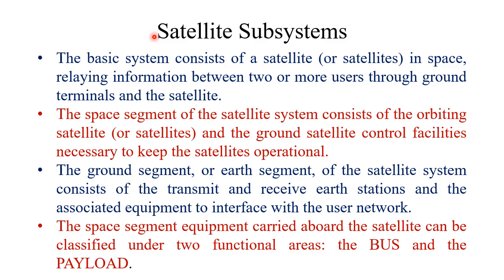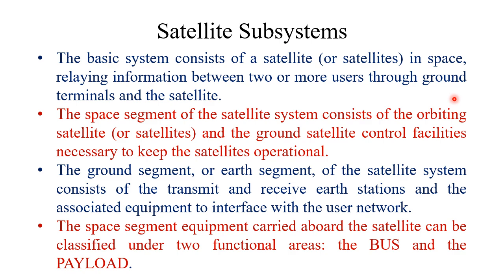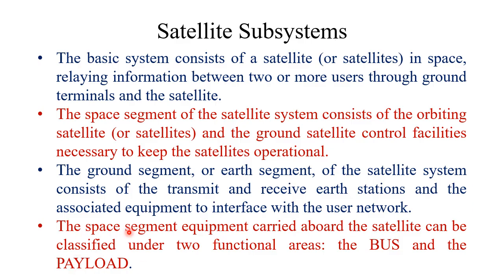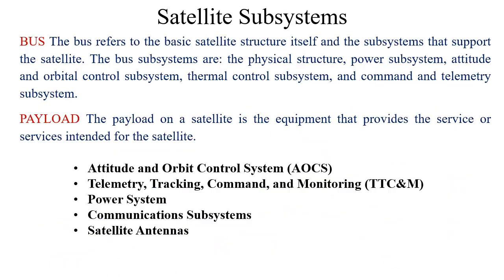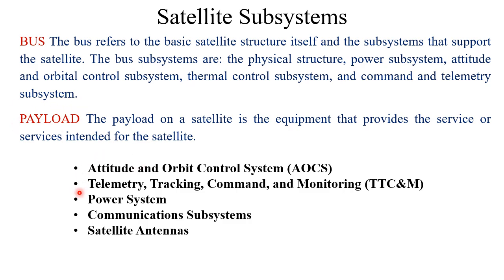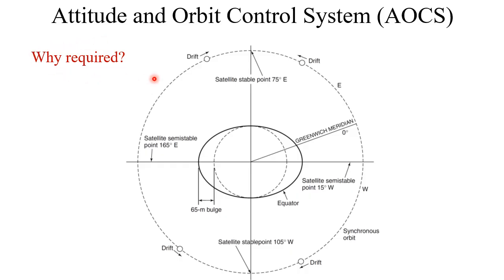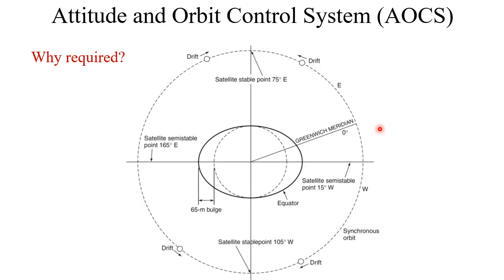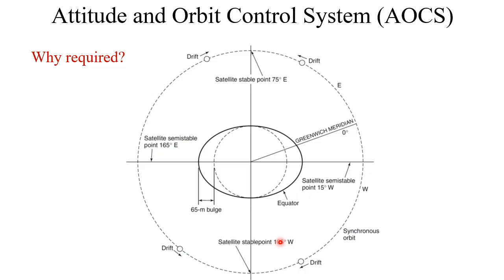PE EC701B module 3 - 1 subsystem AOCS1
subsystem,  AOCS part 1